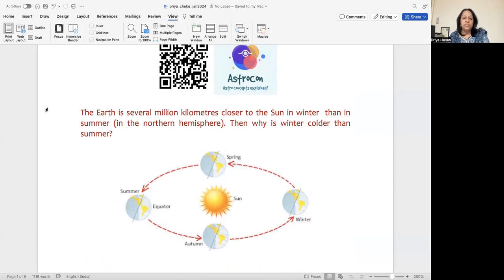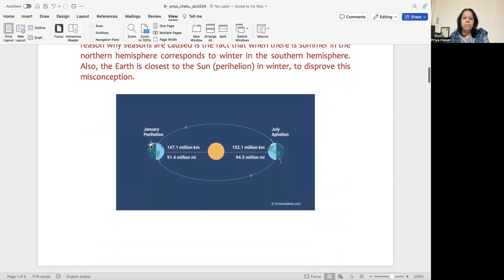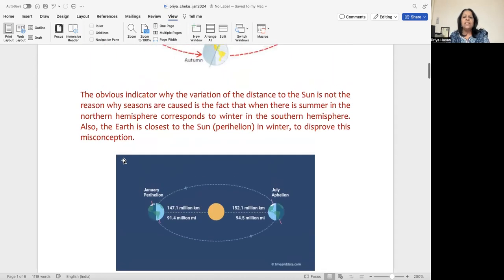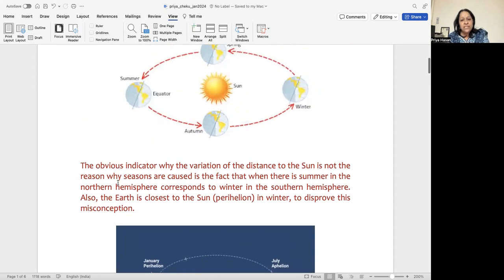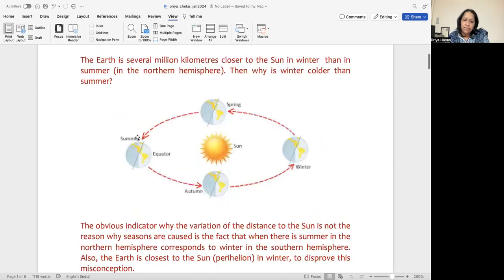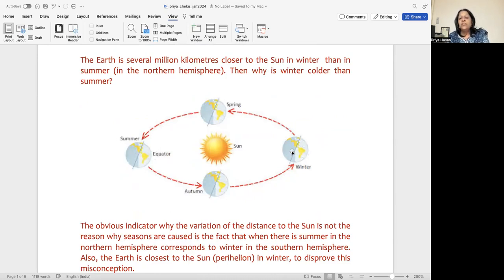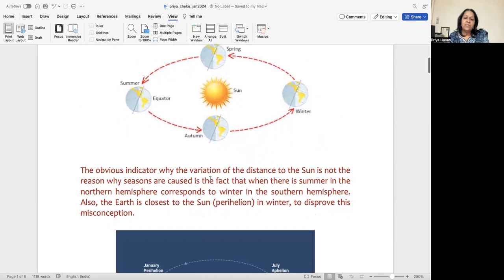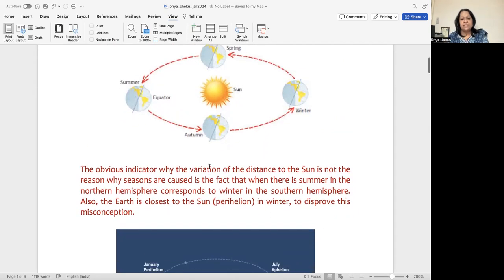AstroCon1: Seasons explained